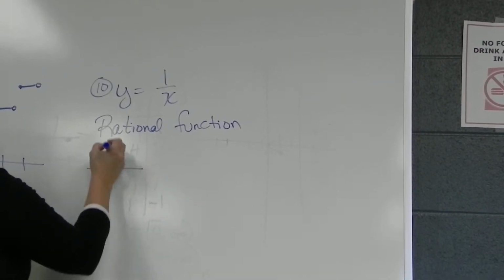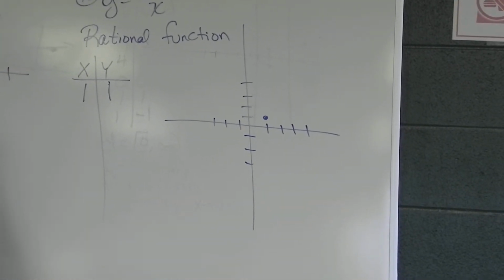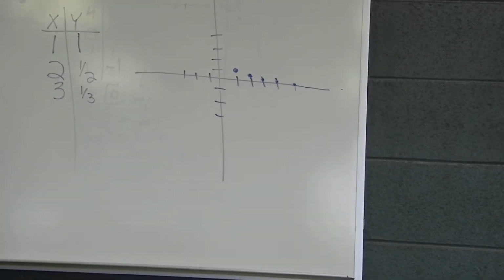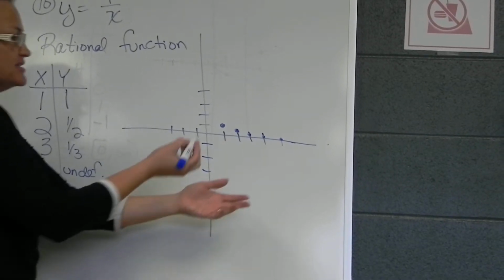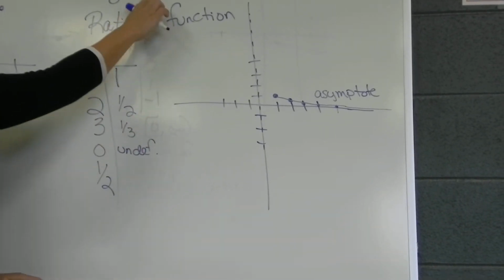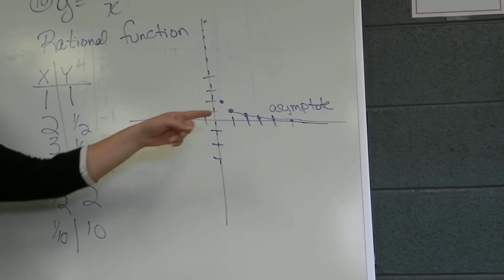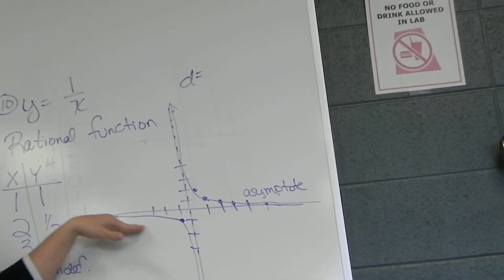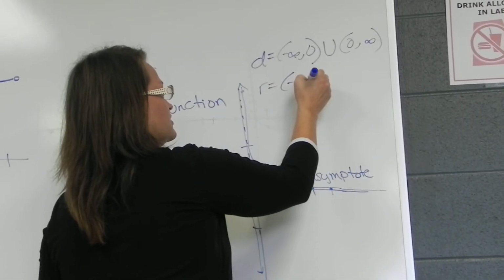10 basic graphs cont. #10 MOV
MAT 150 College Algebra chapter 2 10 basic graphs cont. #10